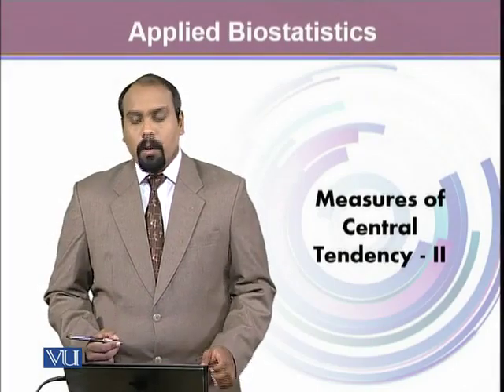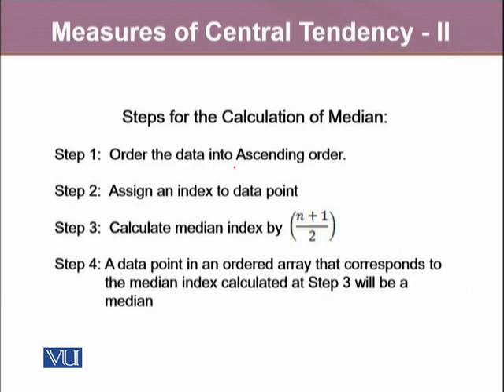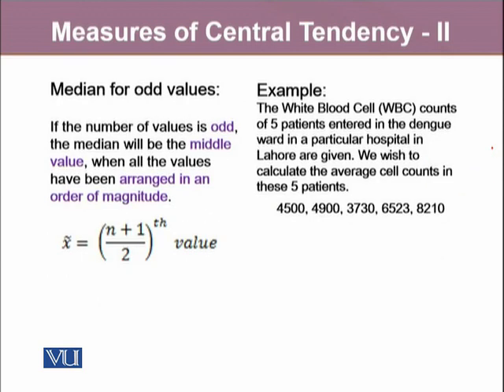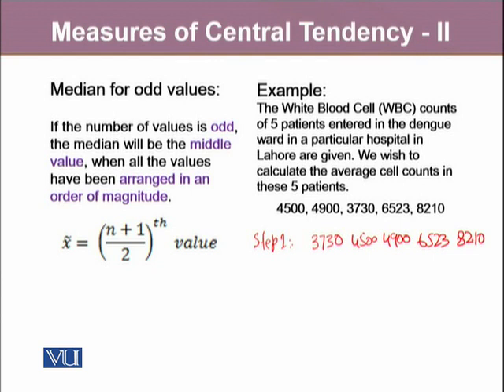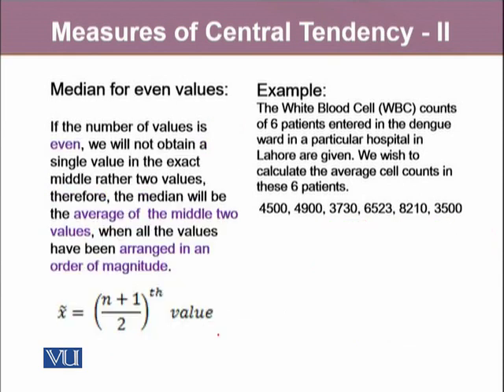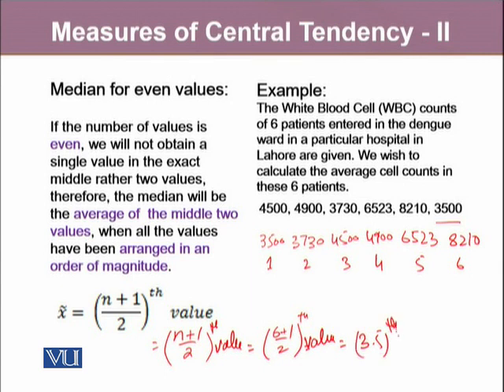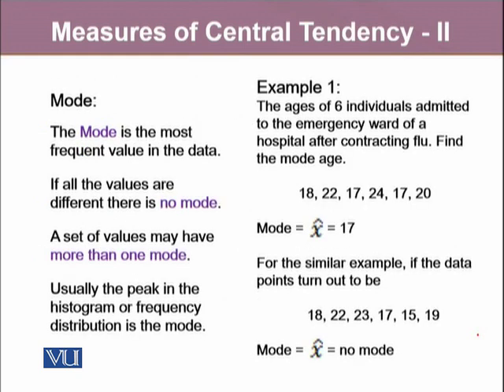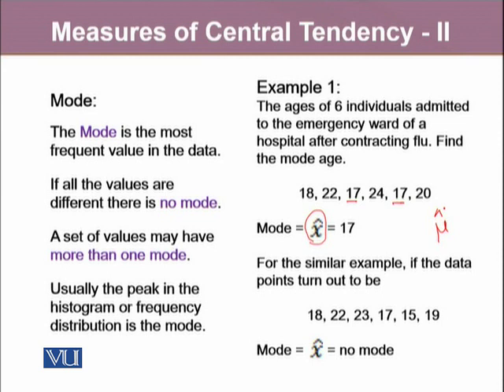Measures of Central Tendency (2) | Applied Biostatistics | BIO733_Topic020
Topic020: Measures of Central Tendency (2),